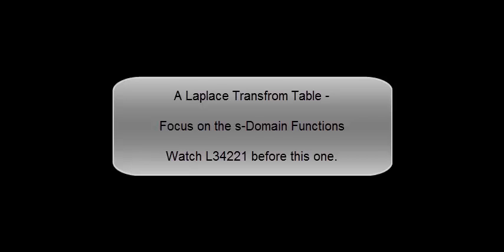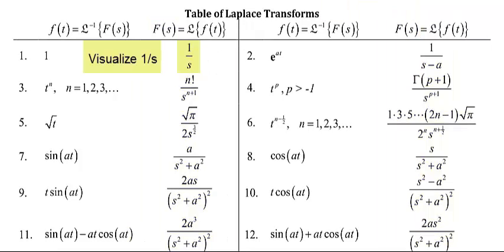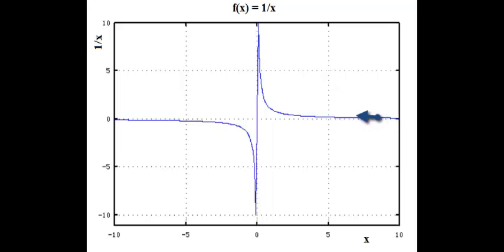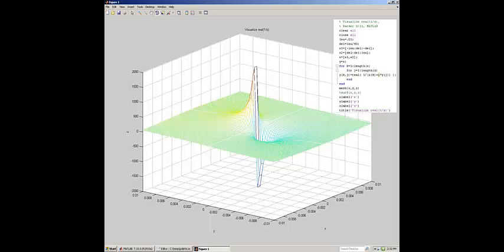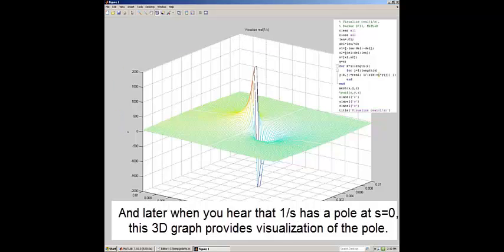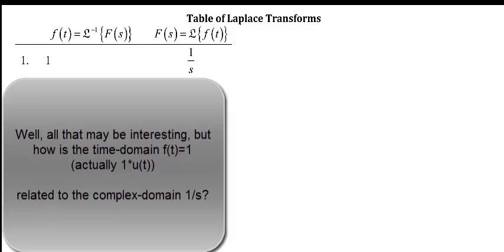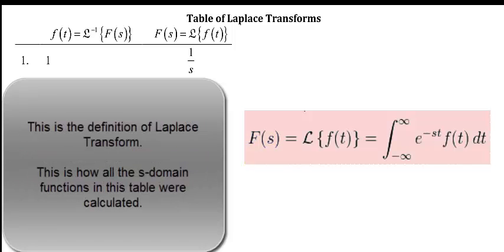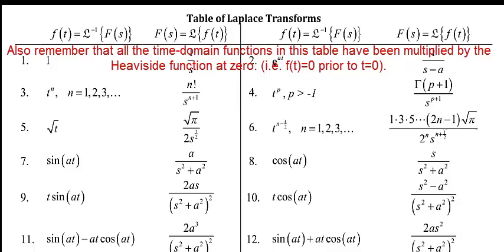L34222.mp4 - Laplace Transform Table - s-Domain Functions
Focus on visualizing the s-domain functions.
time-domain functions are described in video L34221
WolframAlpha has been used in this video and in L34221 to help visualize the functions.
Laplace Transform and Inverse Laplace Transform are also defined.